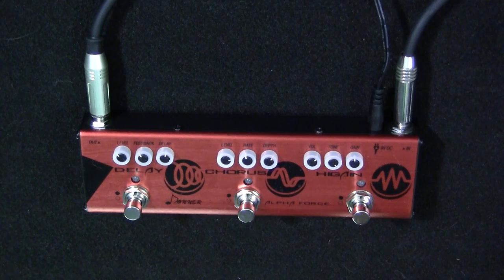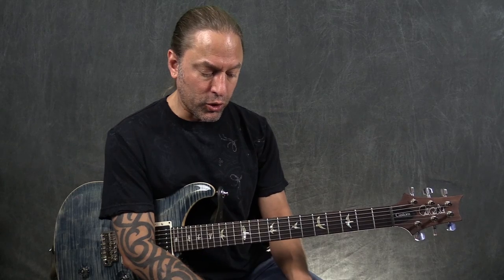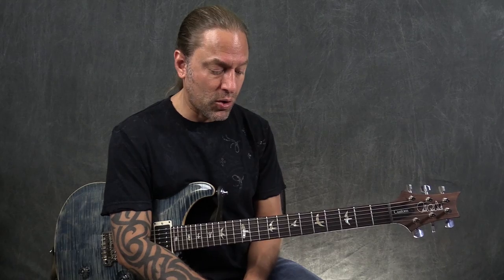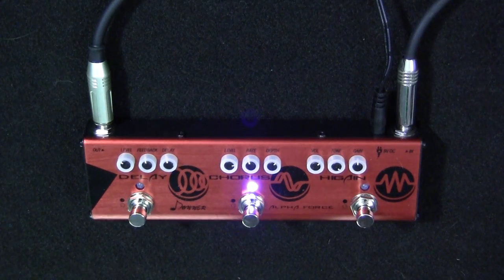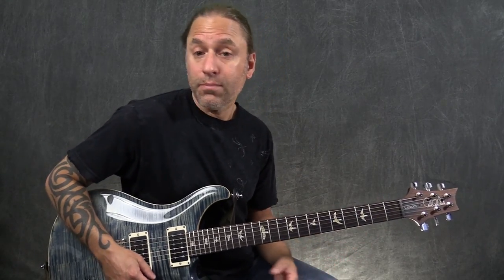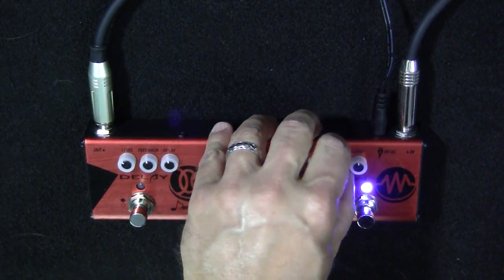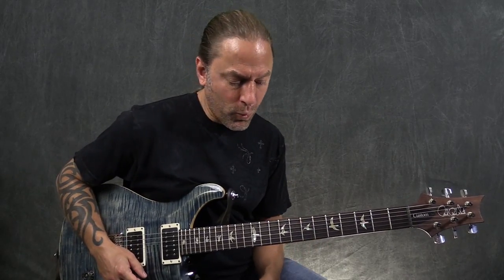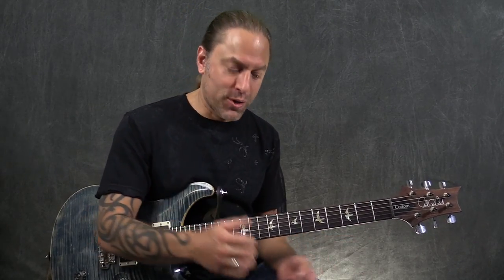Donner Pedal Review - The Alpha Force Pedal